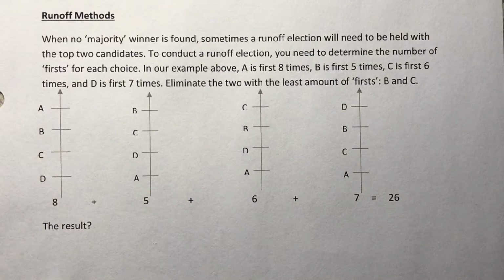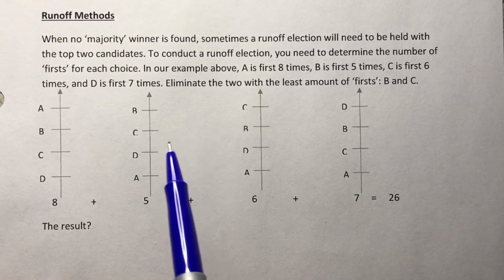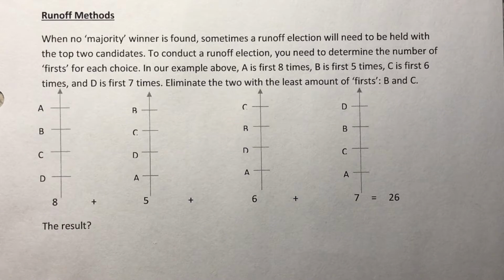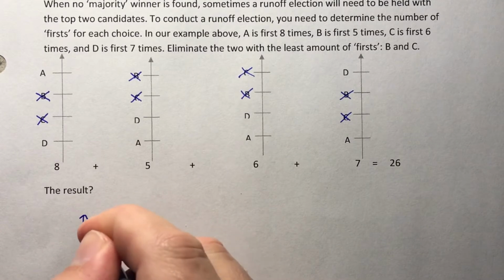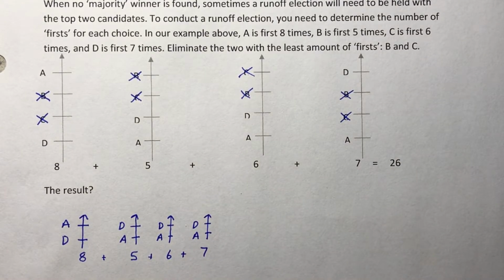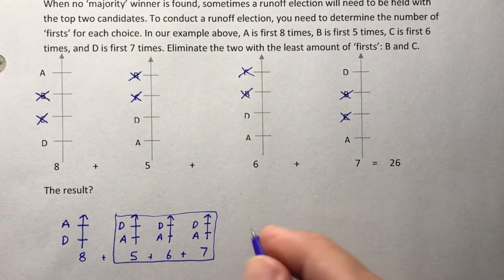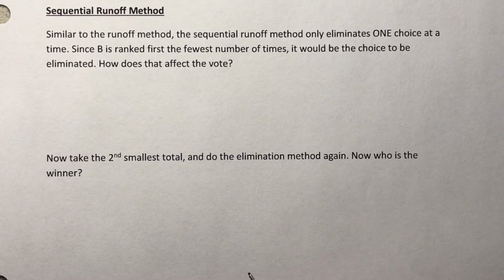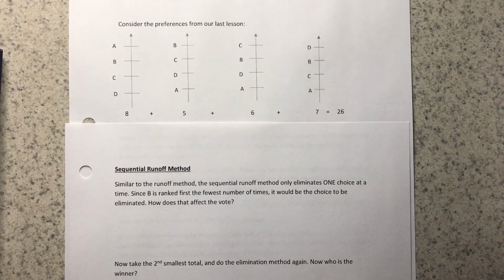Discrete Math 1.2 - Runoff and Sequential Runoff